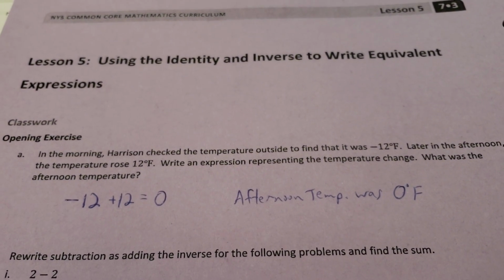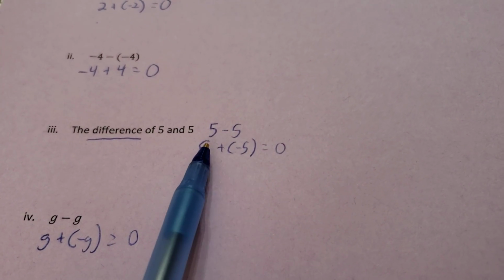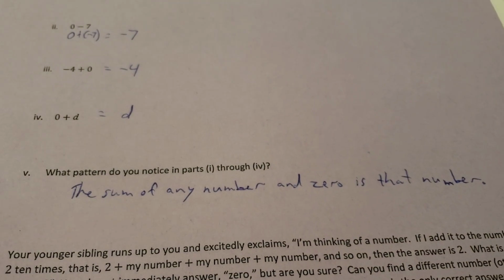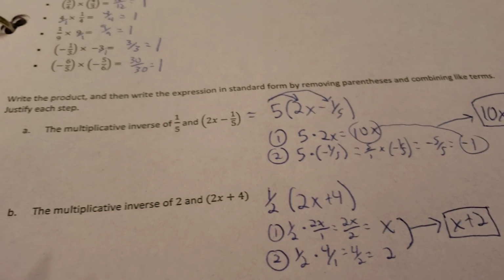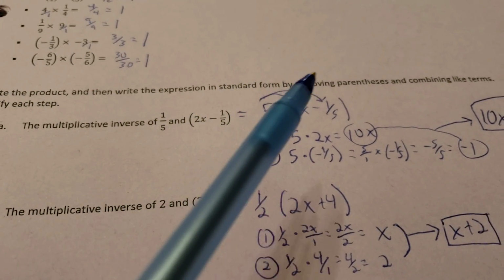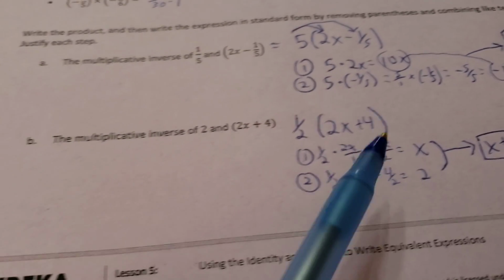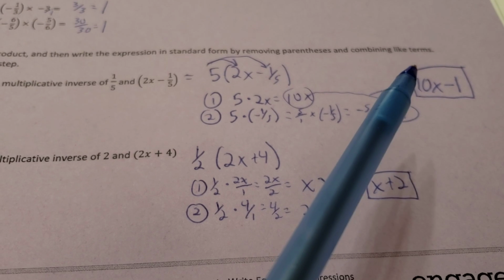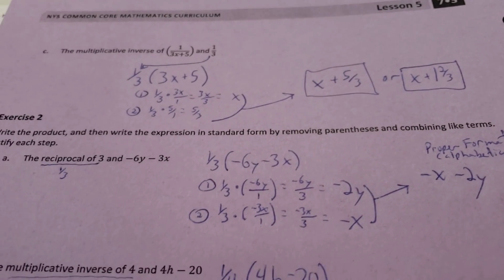OEMS 7th Grade Math Eureka Math Module 3 Lesson 5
Using the Identity and Inverse to Write Equivalent Expressions